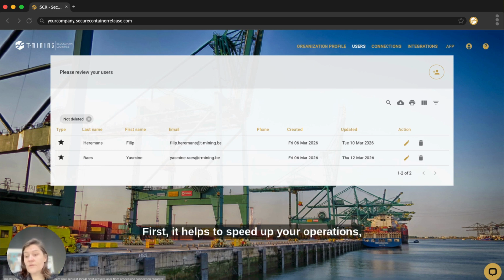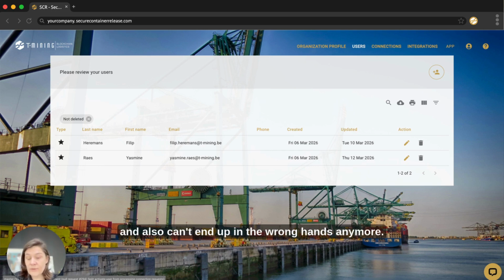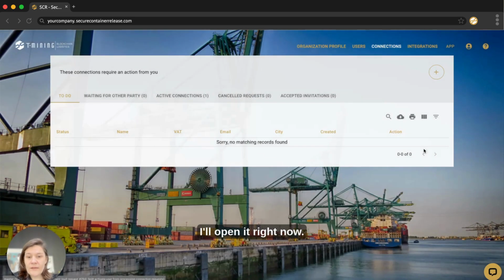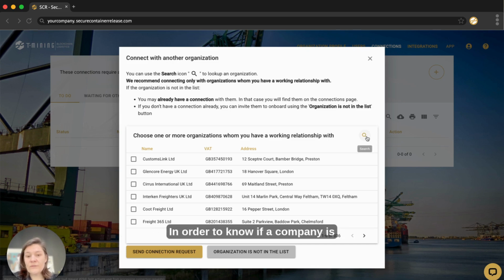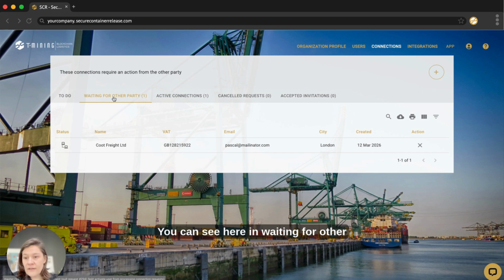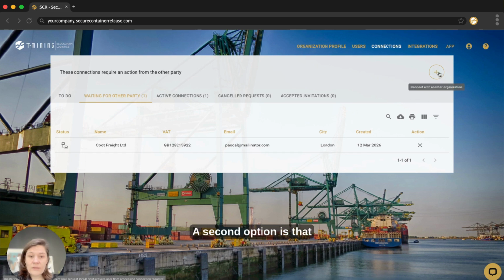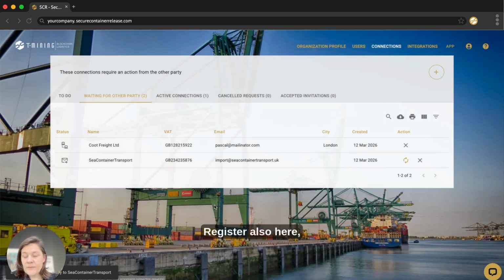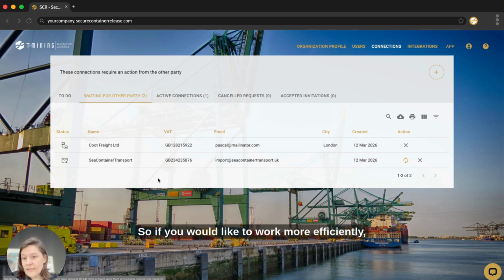Setting up connections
This video shows how to set up connection in SCR